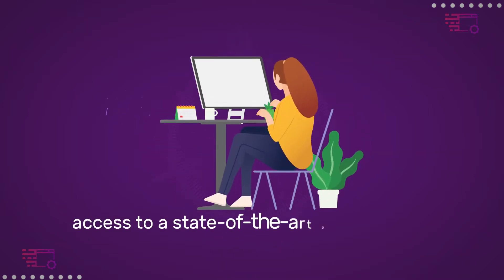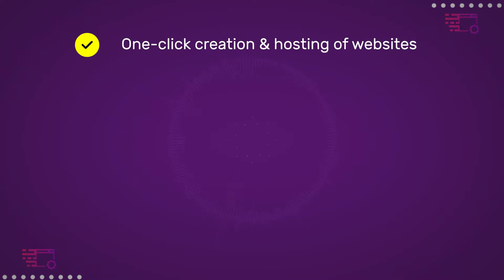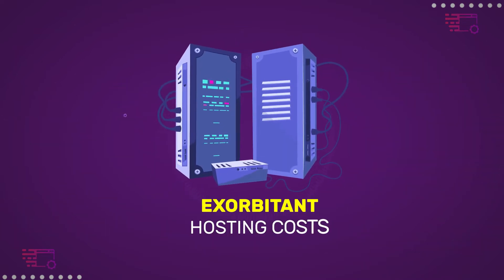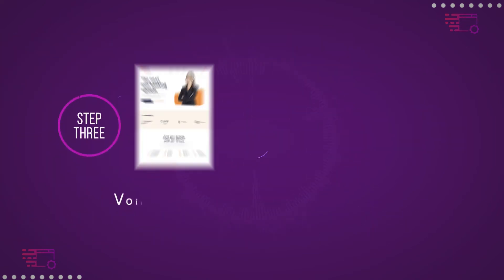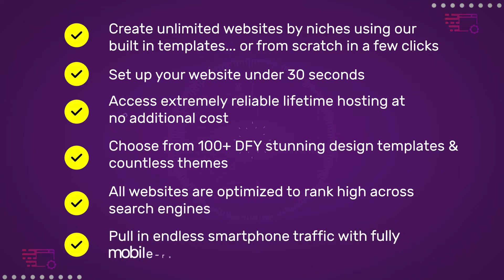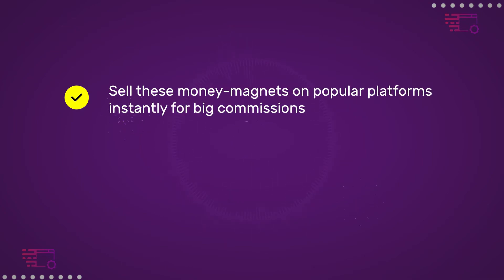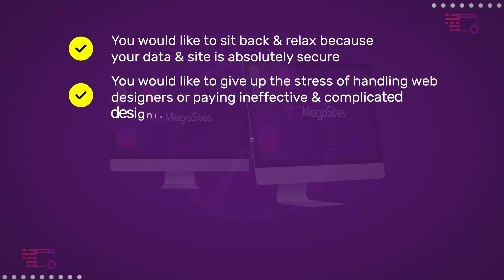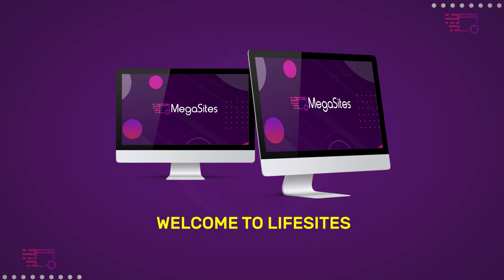MegaSites REVIEW & Bonuses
Creates Automated High-Converting Websites In Just 30 Seconds
Can Sell For The Top Dollar In HOTTEST Niches.